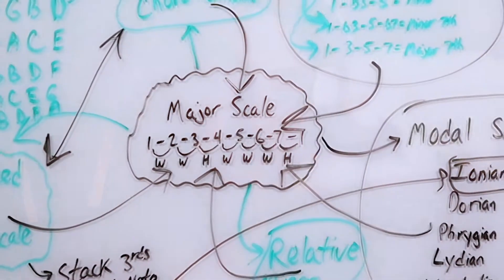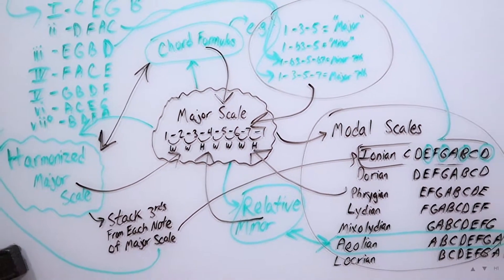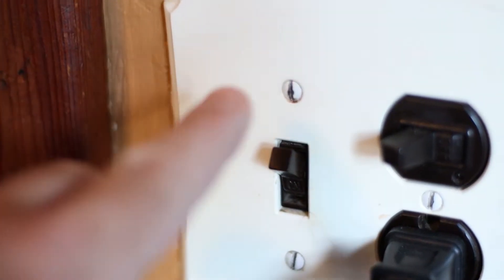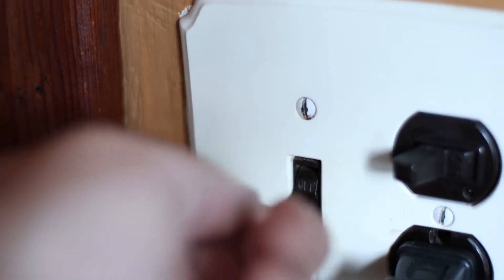What Are MODES On Guitar Anyway & Who Cares?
Why in the world should we care about modes anyway? What are they? If you're asking that question and just want the bottom line of what the fuss is about modes... this is the video for you.

I share my viewpoint of why we should care about modes and how I think of them here.

You won't get any of the theory mumbo-jumbo here but a clear explanation of what modes are for and what they do. As for the hairy details of the music theory of itself, well that's a whole other animal for another day (or 100).

Play The Guitar From The Heart,
And Have Fun With That!

-Dan